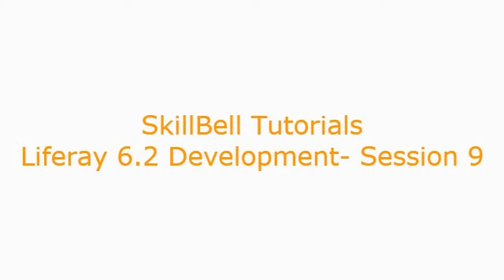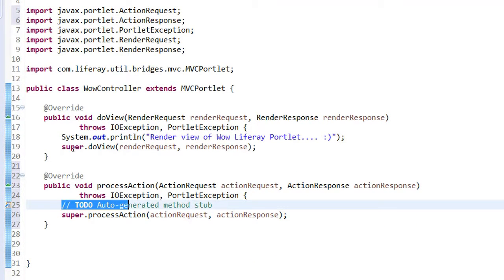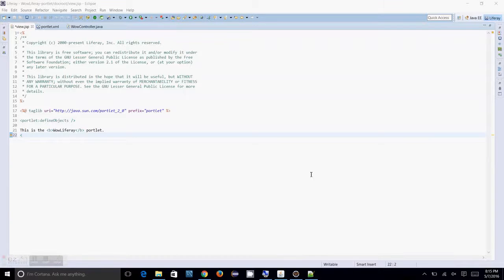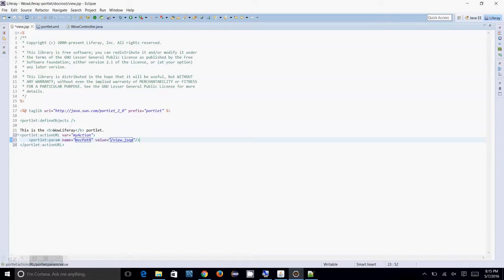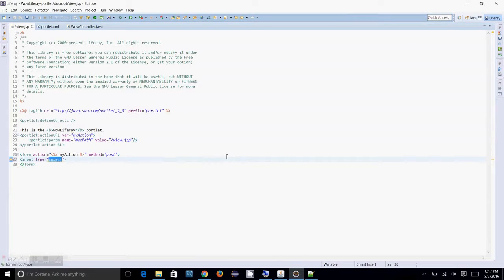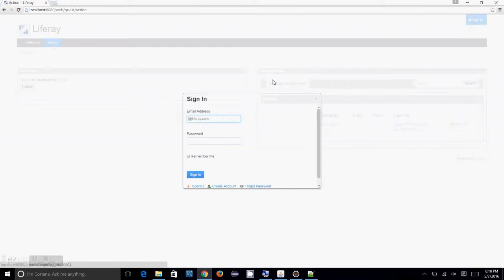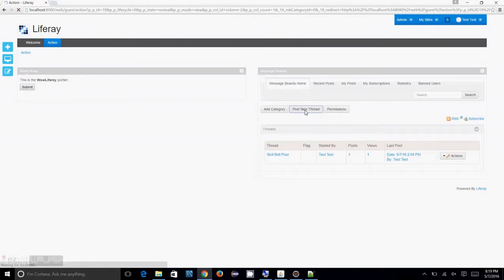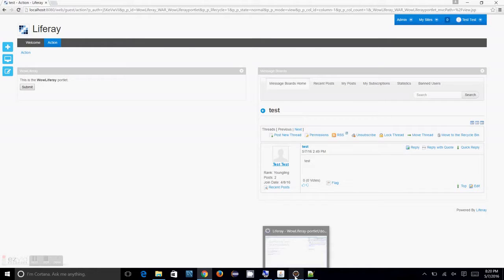Liferay 6.2 plugin development tutorial session 9 - creating an action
Liferay 6.2 development tutorials